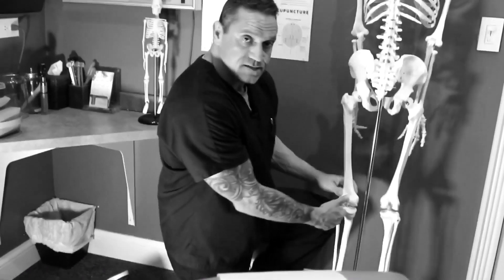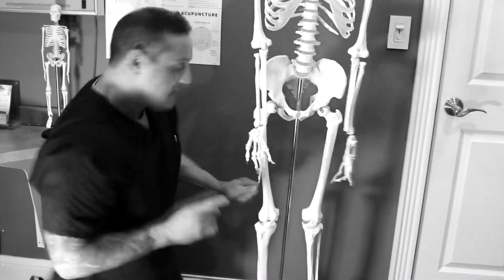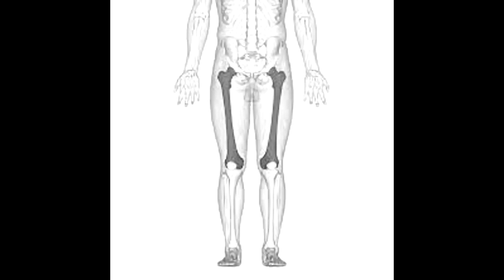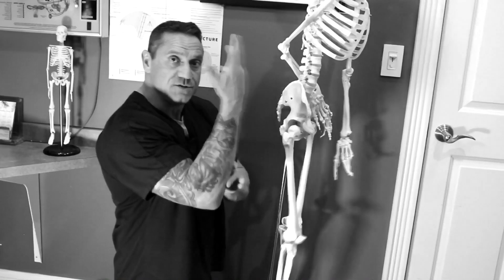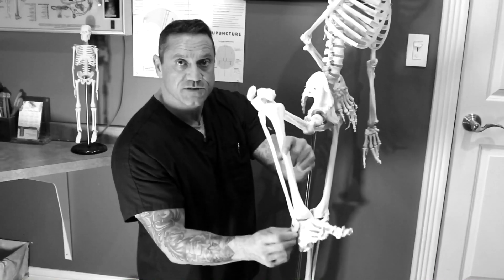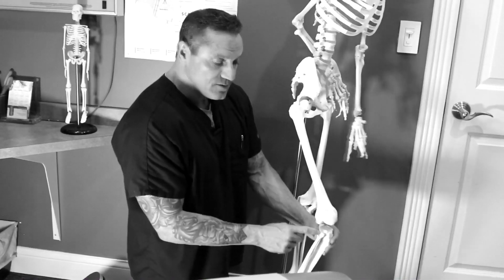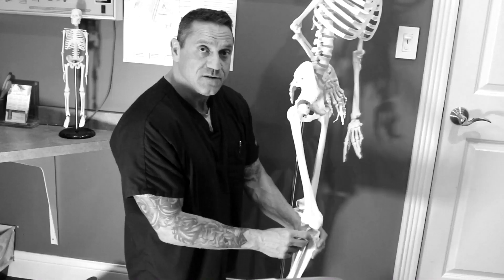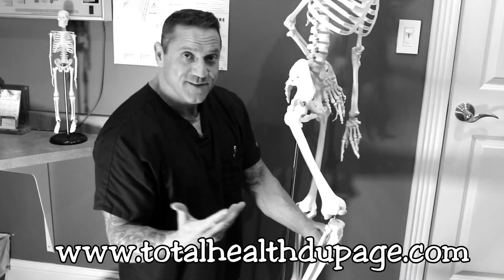How To Treat Knee Pain? The Mechanics -- Part 1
Where is the pain?

Is it Sciatic?  Or an Acute Proximal Tibiofibular Joint Dislocation: a sports related injury?

Proximal tibiofibular joint (PTFJ) dislocation is a rare injury, accounting for less than 1% of all knee injuries. The mechanism of this injury is usually a 'twisting' related mechanism. Diagnosis is largely clinical, but the findings may be subtle. This condition may be easily missed.  It is thought that there is an underestimated prevalence of this condition due to misdiagnosis as radiographs are not always clear.

The mechanism of injury is often a twisting of the knee with inversion and plantar flexion of the foot with simultaneous knee flexion and external rotation of the leg. It occurs usually during sports activity, or more rarely, following direct high-energy trauma to the knee.

This condition was first described in 1874. There are  four types of PTFJ injuries: type I—subluxation (atraumatic, excessive joint mobility with no dislocation); type II—antero-lateral (85% of all cases, usually during sports); type III—postero-medial [10% of all cases, usually related to direct trauma to the knee]; type IV—superior dislocation (rare, usually related with fibular head fractures or high-energy trauma).

Diagnosis is essentially clinical, supported by high suspicion when the mechanism of injury is known. Most common signs and symptoms are acute lateral pain exacerbated by manual pressure over the fibula head, associated with visual asymmetry of the lateral compartment of the knee.

Peroneal palsy is rare, but transient common peroneal injury is often associated with types II, III and IV. Inferolateral dislocation of the PTFJ is usually associated with popliteal artery transection as the anterior tibial vessels and the anterior peroneal vessels pass through the oval apertures in the superior and distal aspects of the interosseous membrane. Associated tibial or fibular head fractures in patients with polytrauma are rare, but because of its rarity this entity may easily go unnoticed.

Dr. Jawad demonstrates the mechanics of this injury.

26W276 Geneva Road  Suite C
Carol Stream, IL  60188